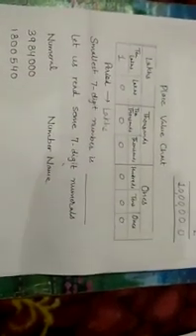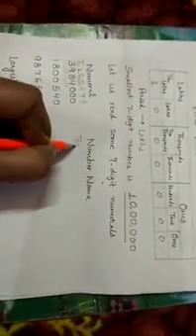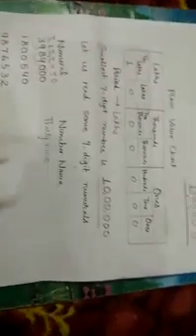👆 class 5 - Maths- Numbers upto 99,99,99,999(part 2)